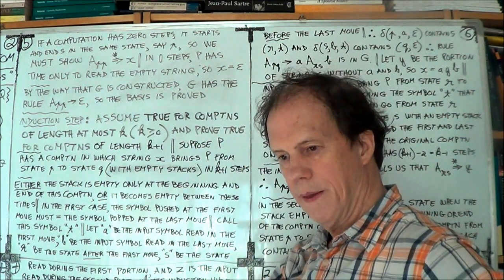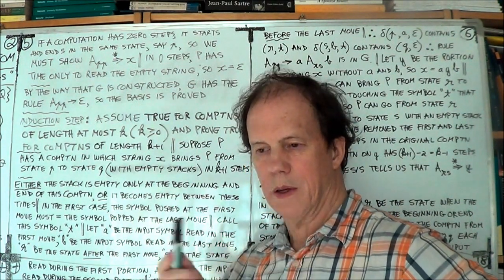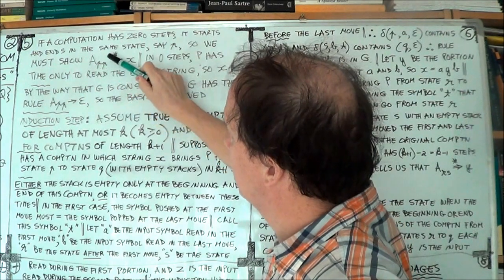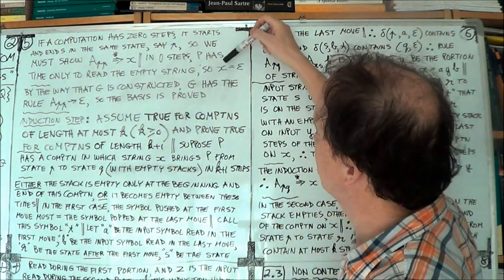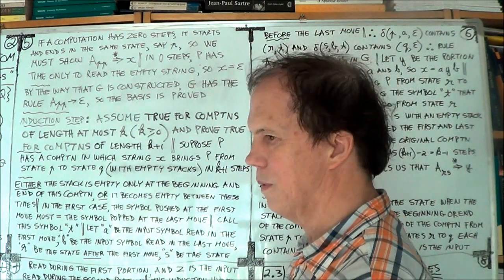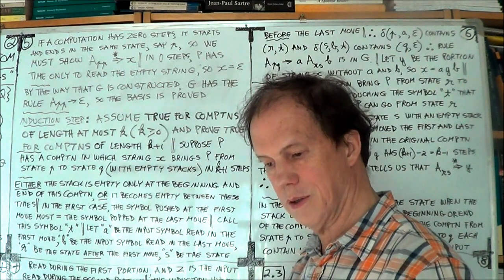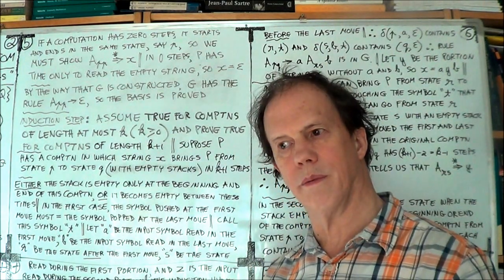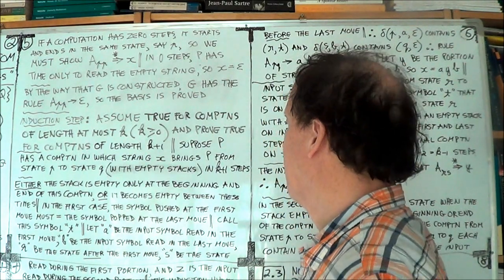deGarisMPC ThComp2cc 1of2 Sen,M1,Sipser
Theory of Computation (Sen, M1, Sipser) Lect. 2cc ("CntxtFreeLangs"), Part 1 of 2